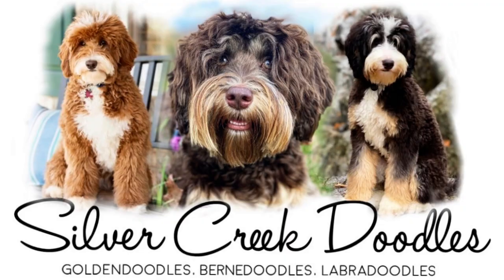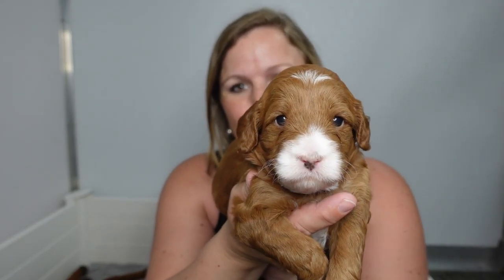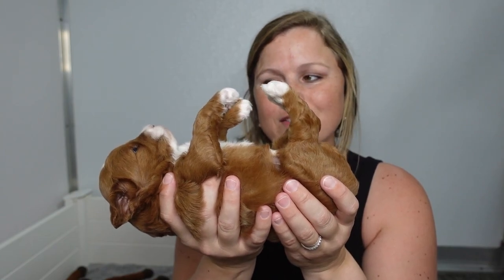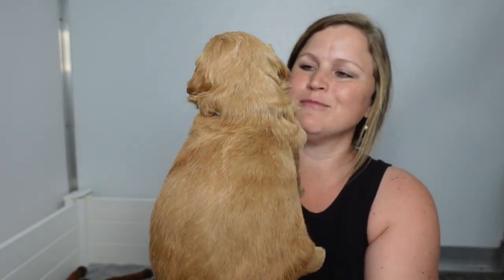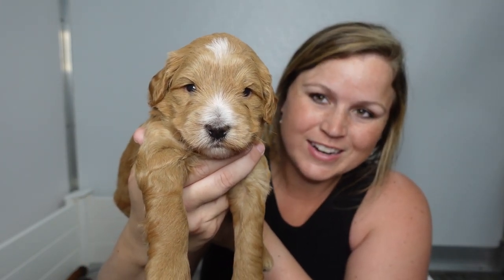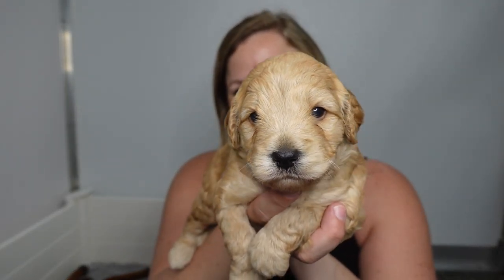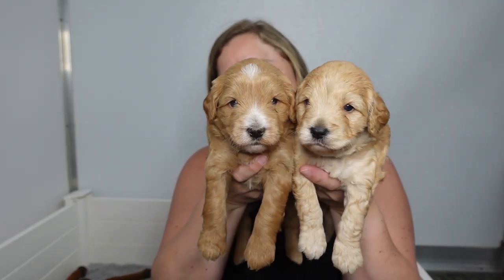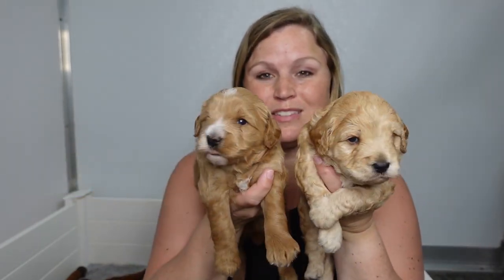Mini Goldendoodle Puppies Are 3 Weeks Old | OliviaXKevin Litter